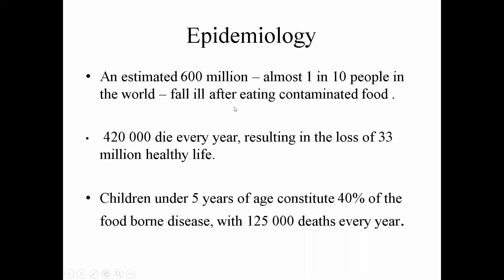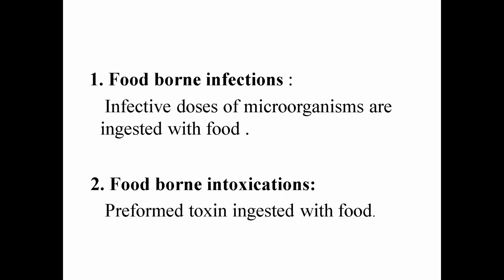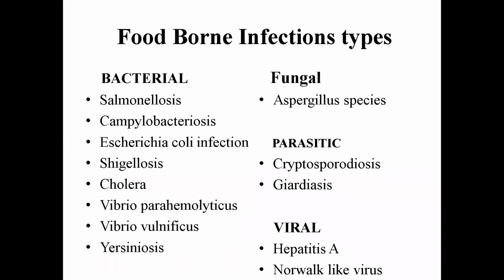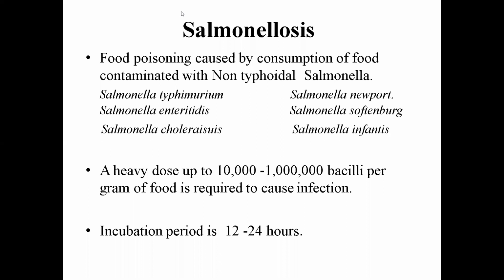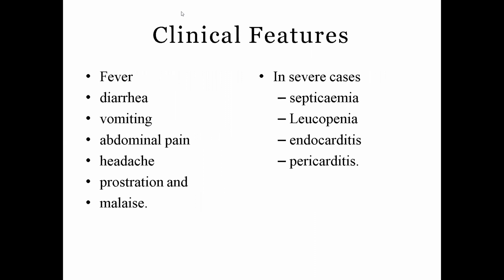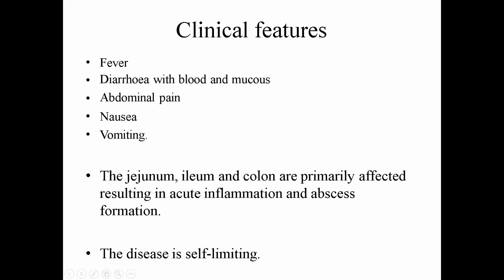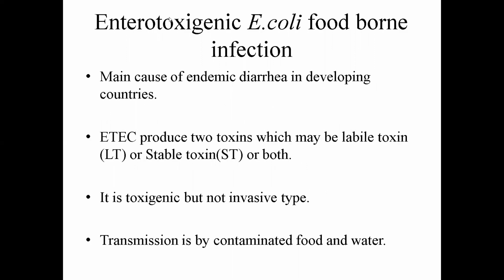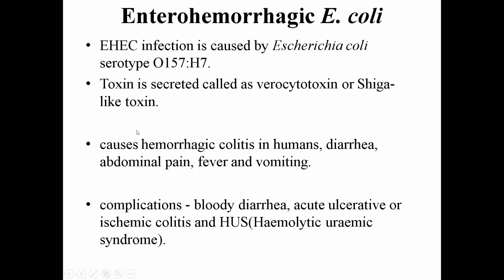KCP Food Poisoning Clinical Toxicology Part 1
Food Posioning could be fatal, if not treated early. This video talks on the organsims, clinical features and management of various food posionings